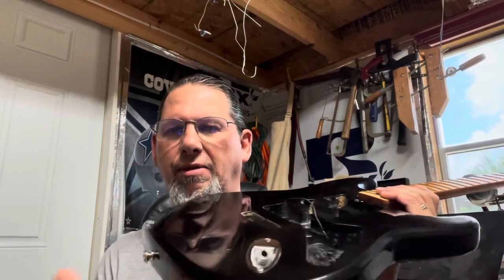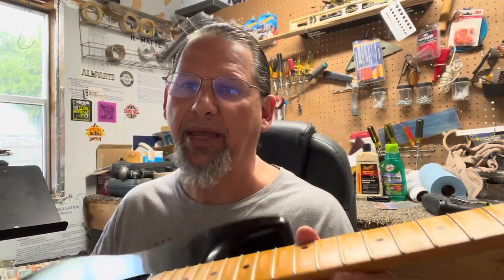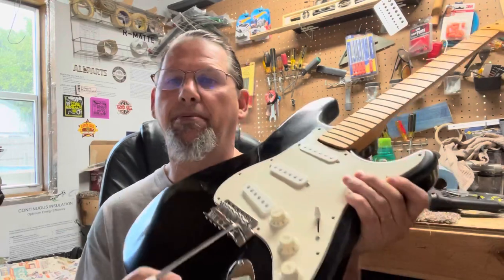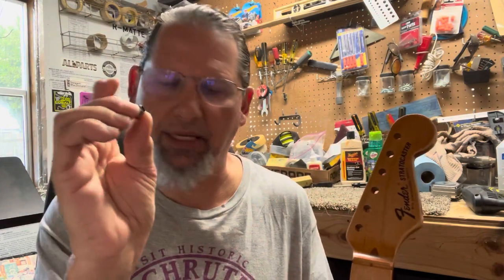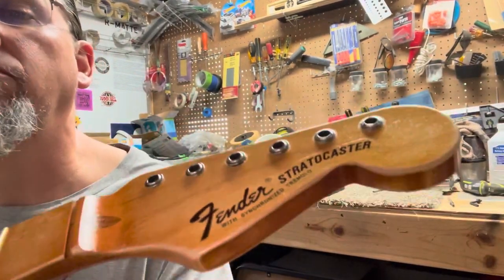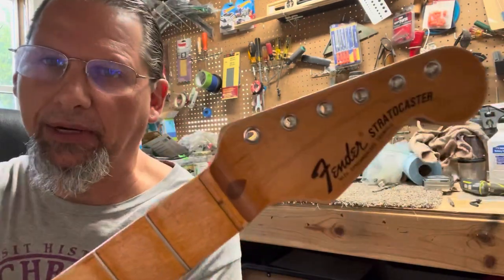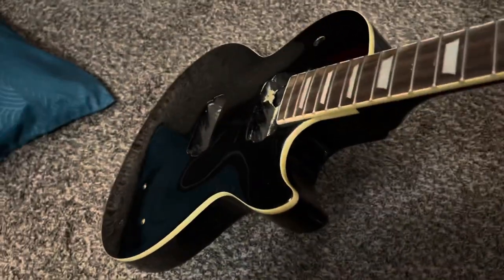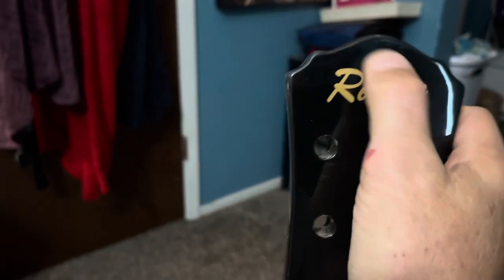DIY Guitar projects I’m working on right now, and for the next few months.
This is what I’m working on now and a few things that I will be doing in the near future.